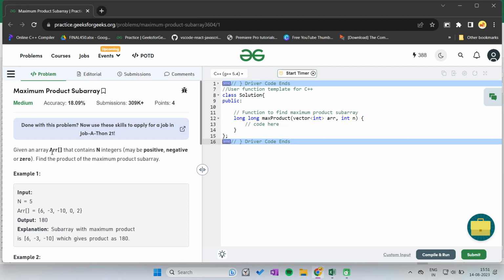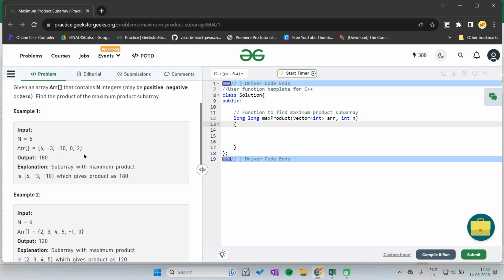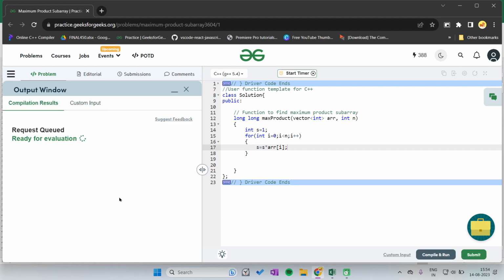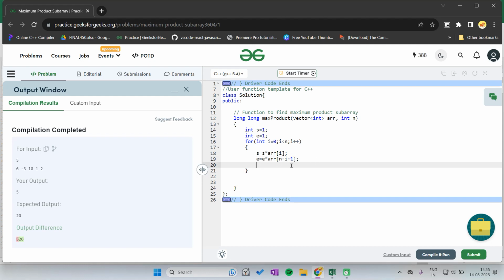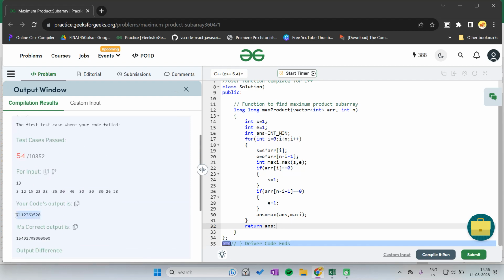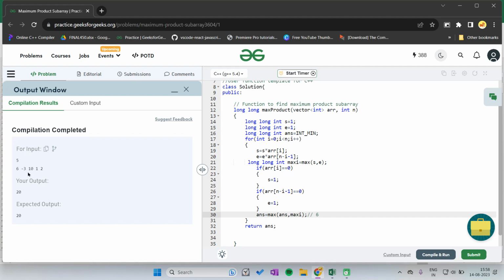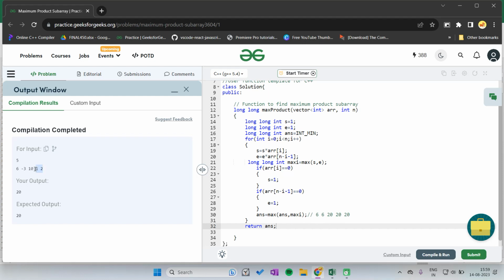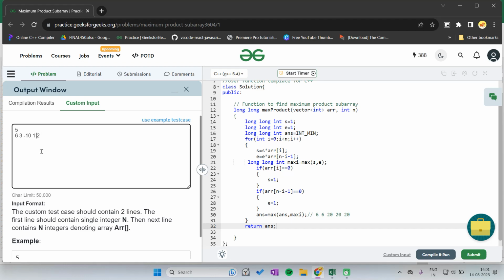Love Babbar DSA Sheet: Conquering Maximum Product Subarrays | GeeksforGeeks| Lecture 27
Welcome to a journey of algorithmic discovery as we unravel the secrets of Maximum Product Subarrays! 🌟 In this tutorial, join forces with us and Love Babbar as we break down this intricate concept step by step.

Say goodbye to confusion and hello to clarity as we simplify the process of finding the maximum product subarray within an array. Love Babbar's expertise shines through, ensuring that even the trickiest concepts become approachable and understandable.

With practical examples and Love Babbar's expert guidance, you'll gain a solid grasp of this fundamental DSA topic. Whether you're a coding enthusiast, a student, or just someone seeking to enhance their problem-solving skills, this video is your go-to resource.

Get ready to supercharge your coding prowess and confidently tackle challenges involving maximum product subarrays.